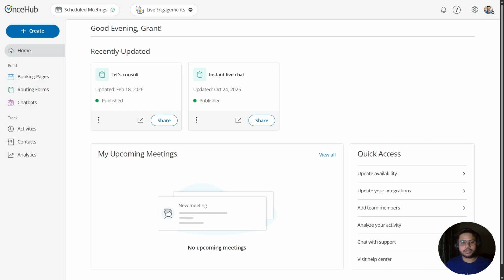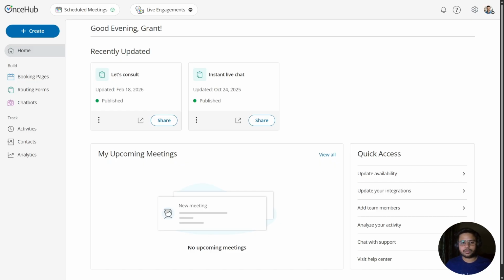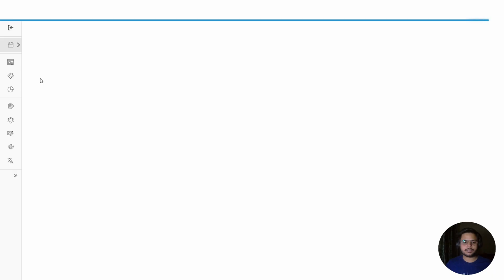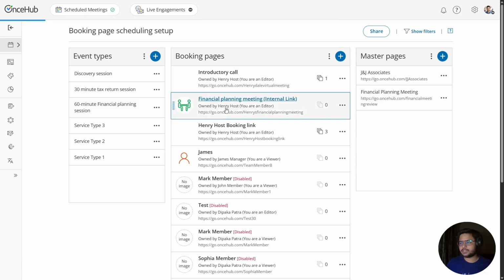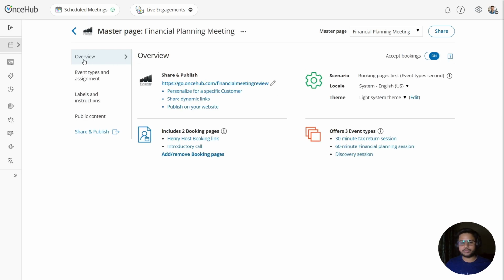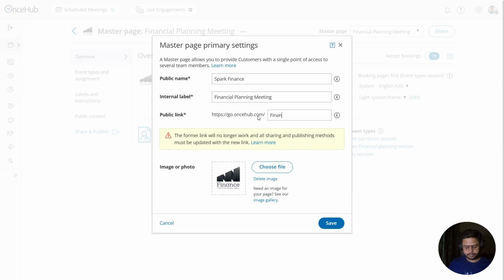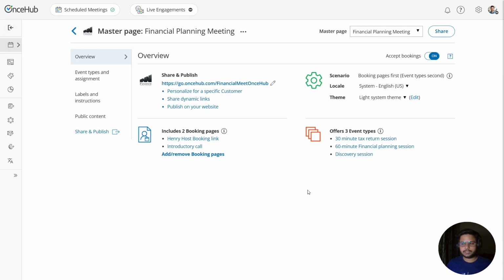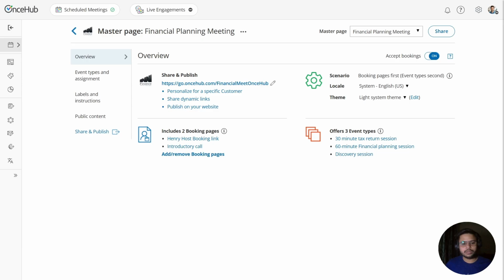How to Change Your OnceHub Booking Page or Master Page Link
Keeping scheduling links accurate is vital for professional communication and seamless handoffs during team changes. OnceHub provides the flexibility to update Booking Page and Master Page URL links to reflect new ownership, branding or correct a typo. Changing a link ensures the URL remains relevant, though it is important to remember that old links will immediately stop working. This tutorial walks through the simple process of editing a public link. High-quality, custom links help build trust with customers before they even book a meeting.

What you'll learn:
✔️ Navigating to Booking Page and Master Page settings
✔️ Accessing the link editor in the Overview section
✔️ Important considerations for existing customers and old links
✔️ Best practices for reassigning pages and correcting typos